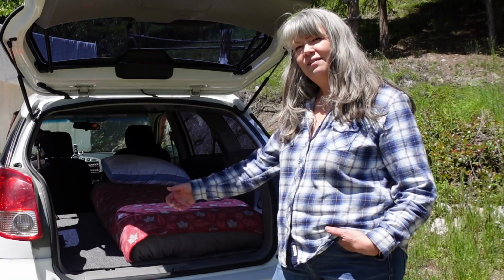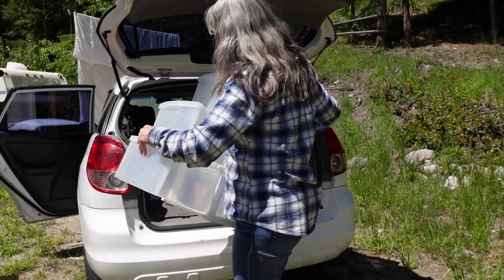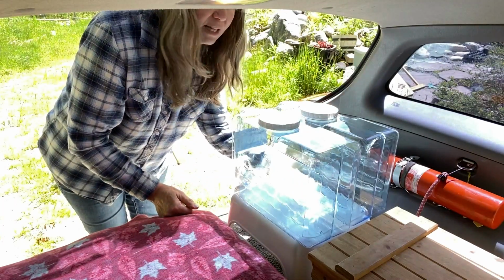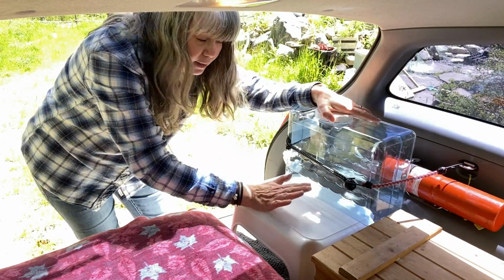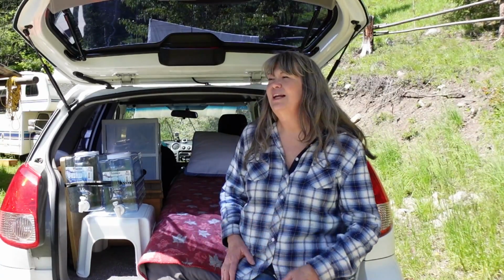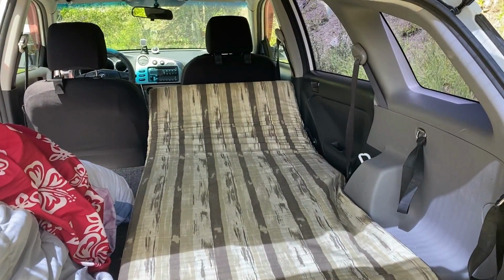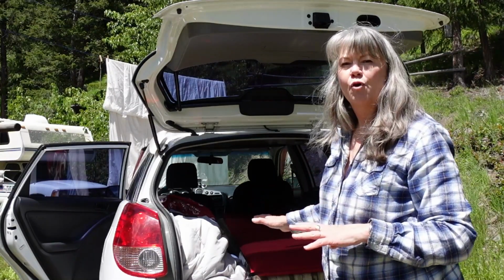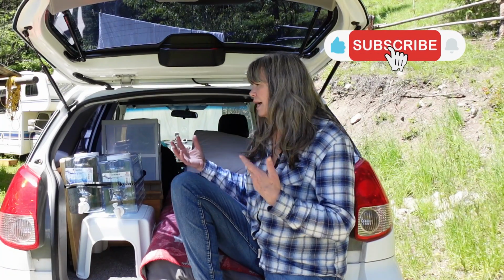Easy NO BUILD Car Camping Setup: Toyota Matrix (Pontiac Vibe) Version 1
My no build car camping setup for my Toyota Matrix is simple. I can quickly and easily convert my everyday drive into a cozy car camper. I haven't removed seats or had to build a single thing to create this car camper. I hope some of my ideas might give you ideas on converting your own car into a car camper!

Links to-
HEAD REST HOOKS (4 pack) on Amazon
SHEET CLIPS

My video on how I used the elastic sheet anchors to keep my RV bed together-
HELP A GIRL OUT
If you enjoyed this video and would like to help my little channel grow, please give the video a 'thumbs up' or 'like'. Leave a comment telling me what you think. I love to hear from my viewers and answer every comment. One of the best ways to help out is to watch the video in it's entirety. From start to finish. This is what the YouTube gods like. If you do any or all of these, thank you so much! We really appreciate your watching and helping us grow!

LITTLE CABIN IN THE YUKON
When I'm not traveling in an RV or at home working on an RV, I'm usually at our remote, off grid log cabin in the Yukon. My husband and I have had this cabin for over 20 years and love it. If you'd like a look into that part of my life, I have a channel showing how we live there, lots of beautiful scenery and wildlife. So much of what I learned living off grid at the cabin has come in handy living in an off grid RV!  The link is here-

Equipment I use to create my videos-
Sony ZV-1
Canon HF R800
Extra batteries and charger for Canon HF R800
Rode Wireless Go Microphone
iPhone 11
Ring Light
My Passport External Harddrive
Wireless Earbuds
Moza Mini P Gimbal
Moza Mini S Smartphone Gimbal
Moza Nana SE Selfie Stick Gimbal
Campark 4K Action Camera
Campark extra batteries and charger

Interested in the BEST FOOD for RVing or long term storage? Check out THRIVE LIFE! Truly wonderful freeze dried food!

My channel art was created and designed by artist Matt Osborn.